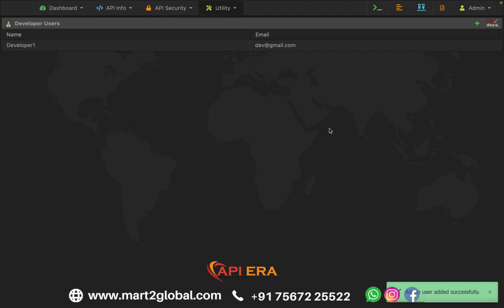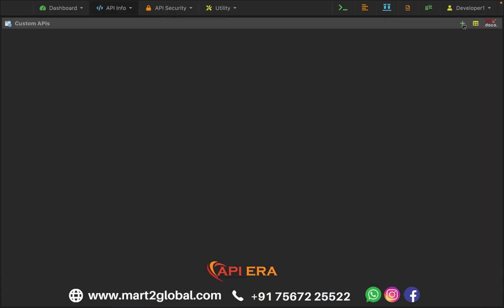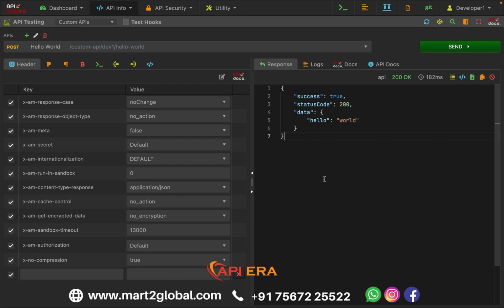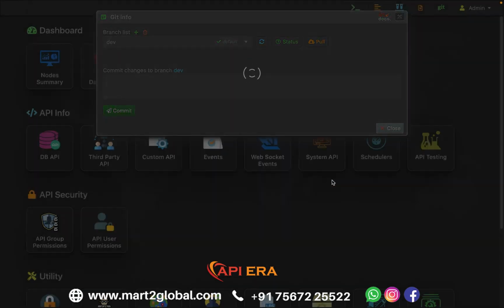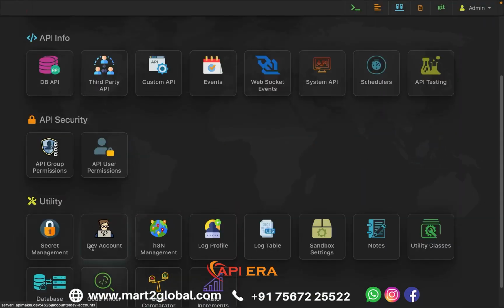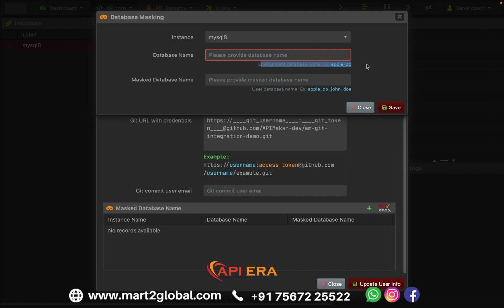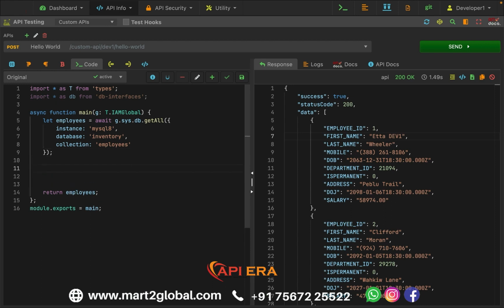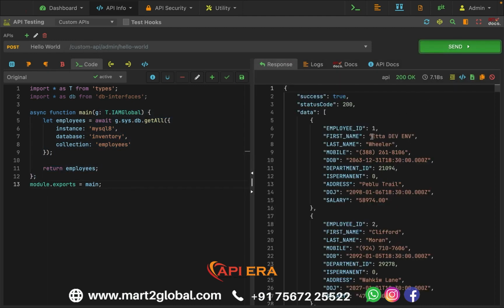26 Developer accounts and git integration and database name masking by API ERA